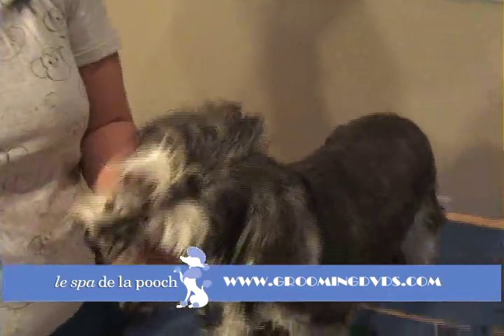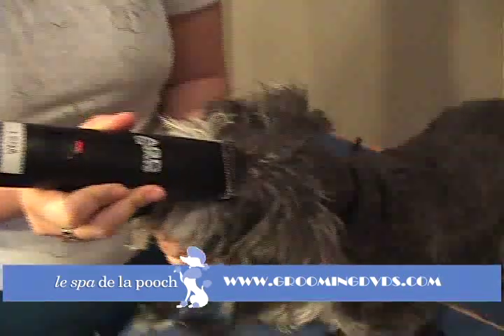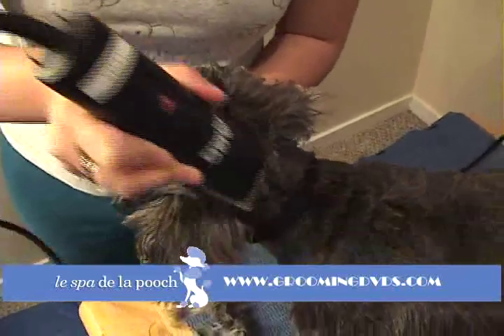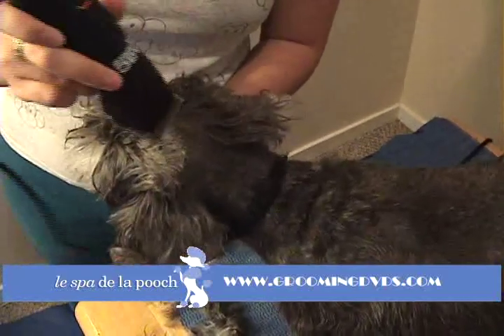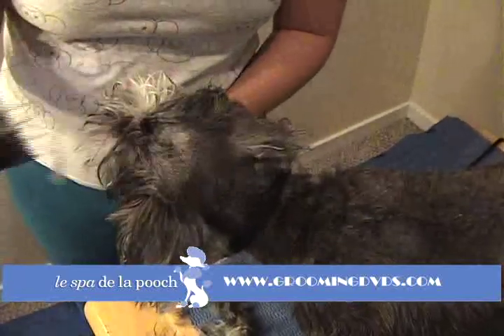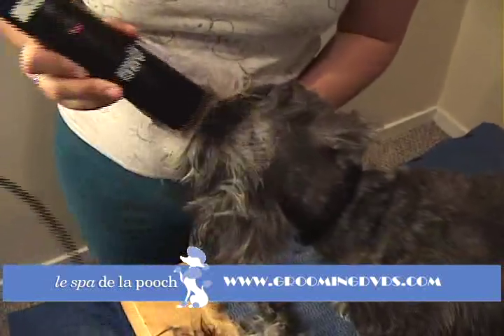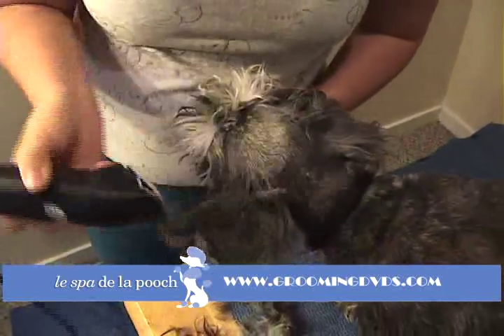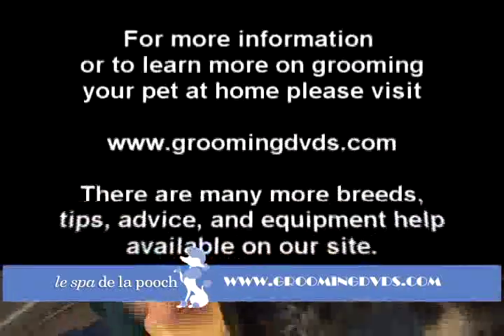How To Groom And Trim A Miniature Schnauzer-Traditional Schnauzer Cut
This tutorial shows you how to groom a Miniature Schnauzer into the tradiontal style. For more styles and breeds please visit our dog grooming